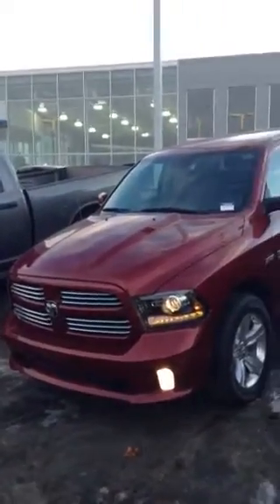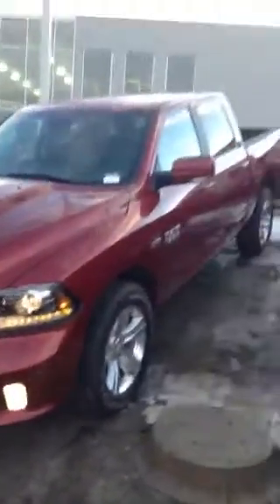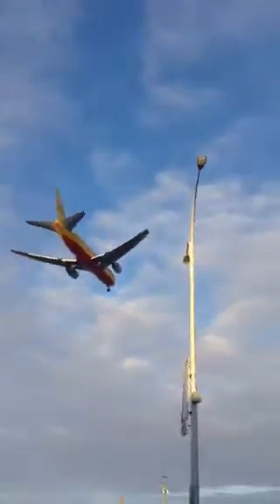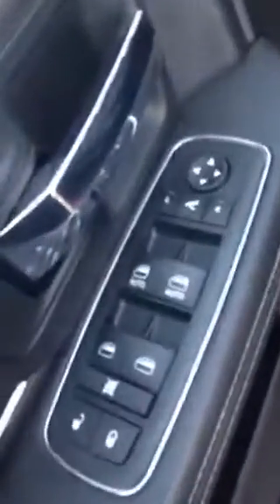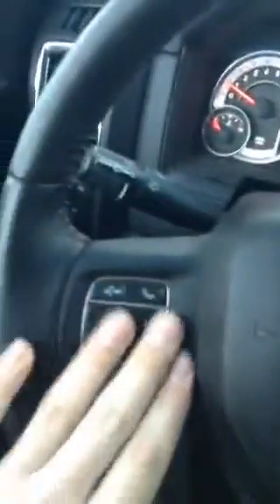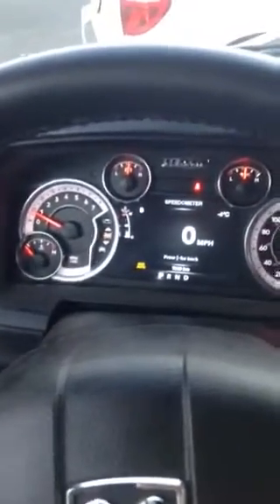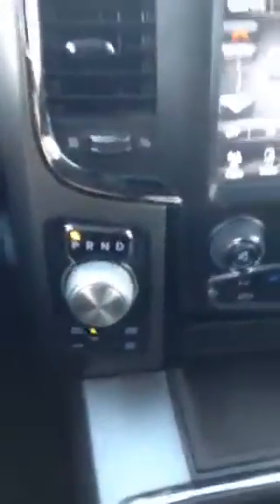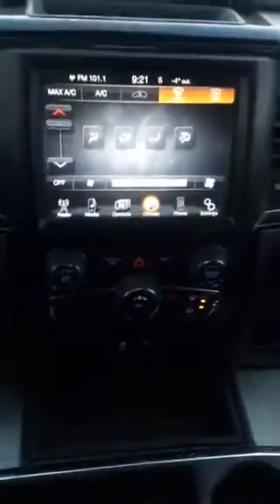Edmonton Mazda Dealer | 2014 Ram 1500 Sport | LA Mazda